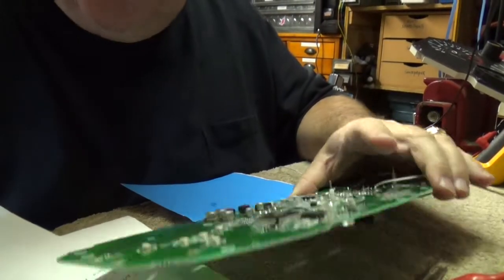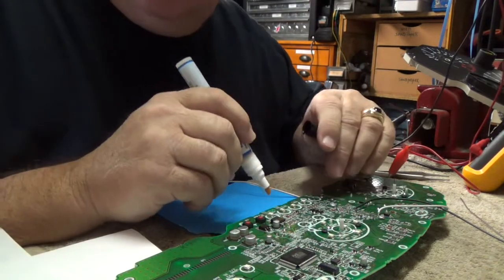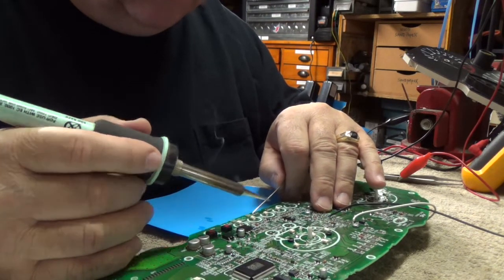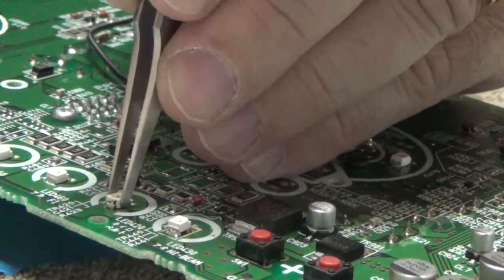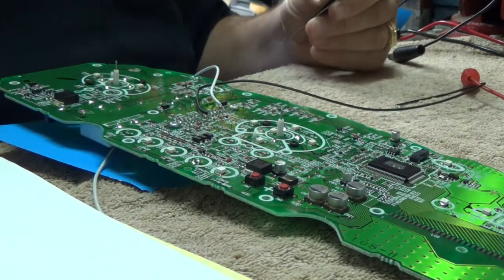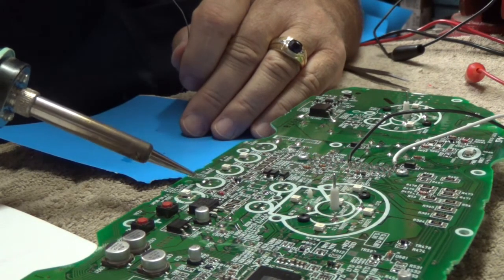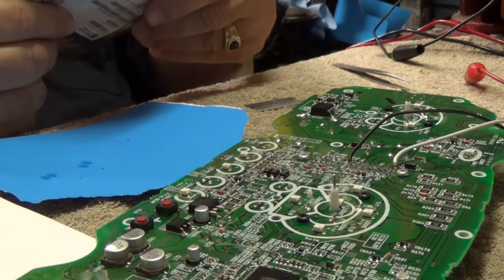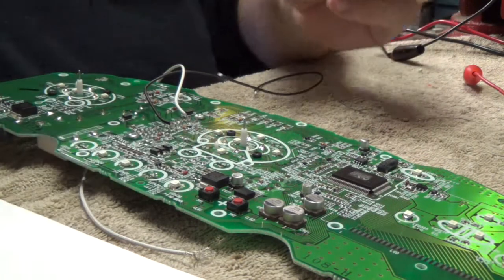remove and install SMD LEDs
I actually did this to have a video record of this information, I was asked if I could show how to remove an LED and also install one. I stop abruptly because it takes time and heat is something these things don't like, so I didn't want to boar anyone plus I was trying to hurry and it was giving me fits, got to take your time.